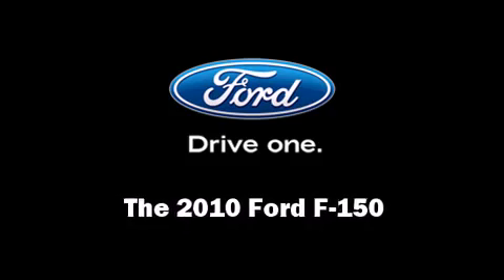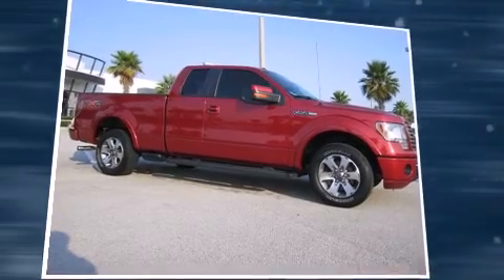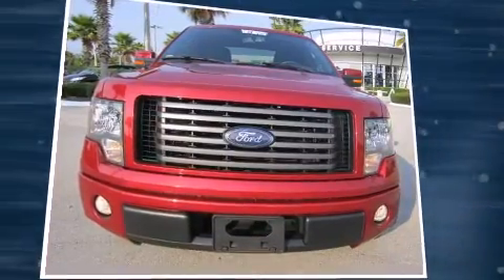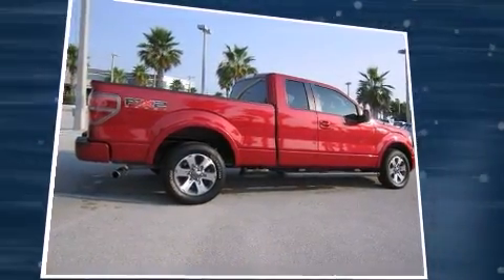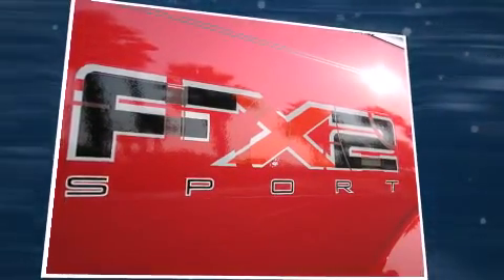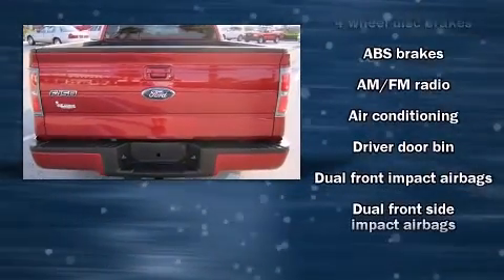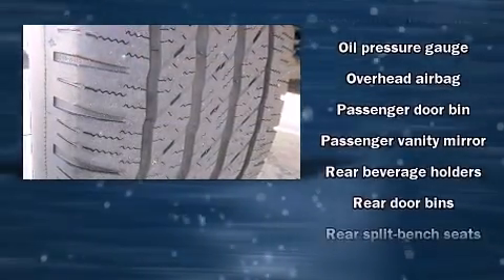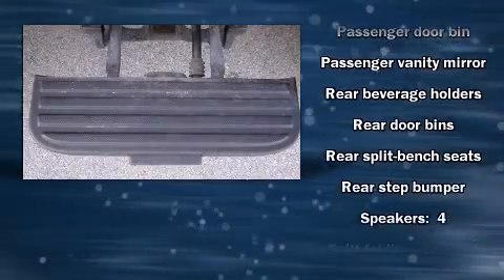2010 Ford F-150 EX2 Sport in Daytona Beach, FL 32124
1420 N. Tomoka Farms Rd.

Come test drive this 2010 Ford F-150. With fewer than 50,000 miles on the odometer, this pre-owned model still has plenty of miles remaining as reliable transportation. It features an automatic transmission, rear-wheel drive, and a powerful 8 cylinder engine. Ford prioritized practicality, efficiency, and style by including: a tachometer, variably intermittent wipers, a rear step bumper, air conditioning, tilt steering wheel, and a split folding rear seat. Audio features include an AM/FM radio, and 4 speakers, providing excellent sound throughout the cabin. In the event of a rollover collision, side curtain airbags provide additional protection for outboard seated passengers. It also arrives with a Carfax history report, providing you peace of mind with detailed information. We have the vehicle you've been searching for at a price you can afford. Stop by our dealership or give us a call for more information.